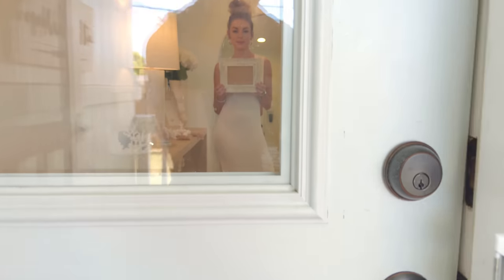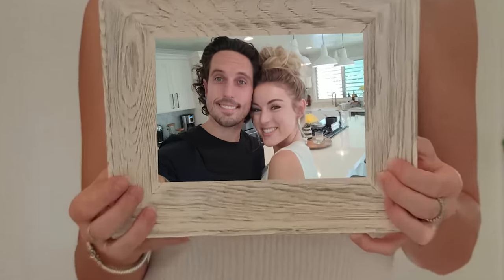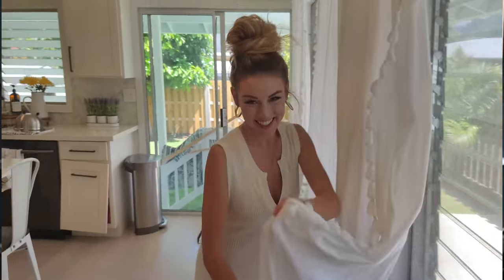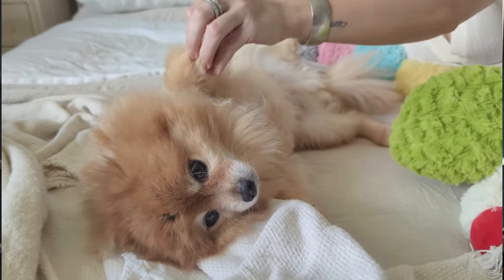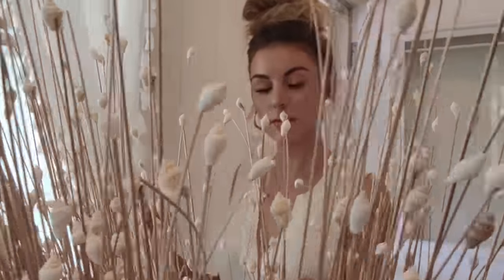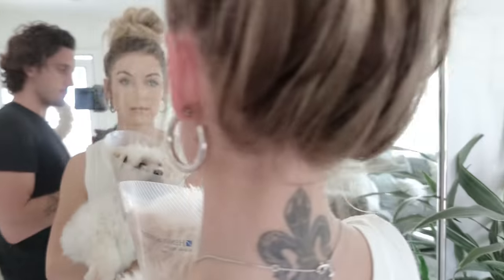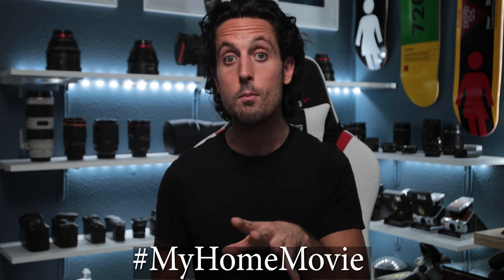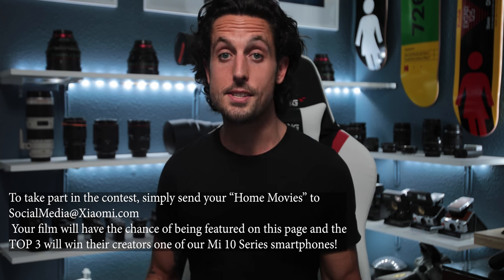This Phone Shoots 8K VIDEO.... Let's Test It!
8k Video on a Phone?! Lets test it and cover. How to Make Your Mobile VIDEO more CINEMATIC! A Few Easy Tips!
Enter Xiaomi’s competition to Win a Mi 10 Pro of your own!! Here is the MyHomeMovie Contest Page! Upload your video by 18:00 (GMT+8) on 14 May.

- All photos were edited with my Leica Looks Preset Pack!

--- My Instagram is @sawyerhartman
Shot on a Canon 1dx mark ii

Category

Category